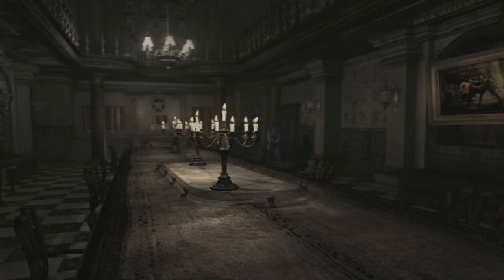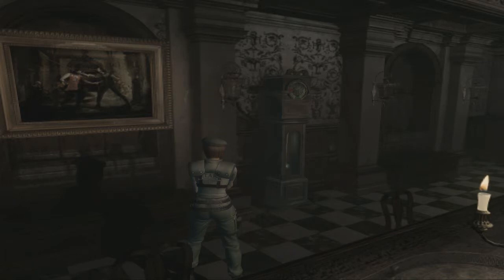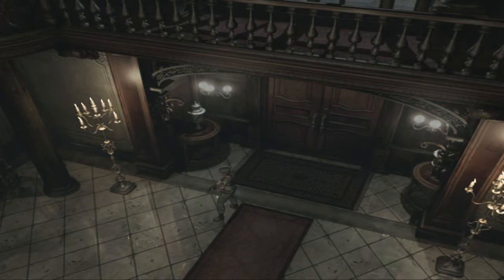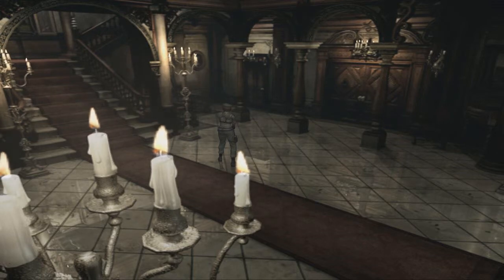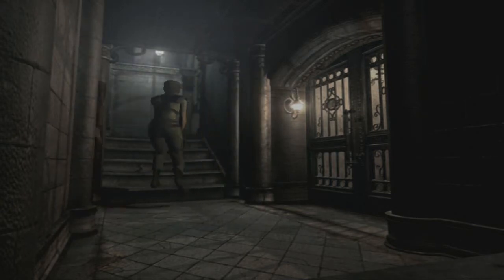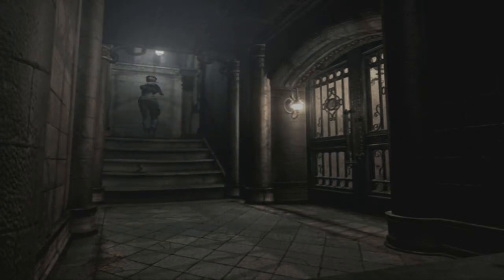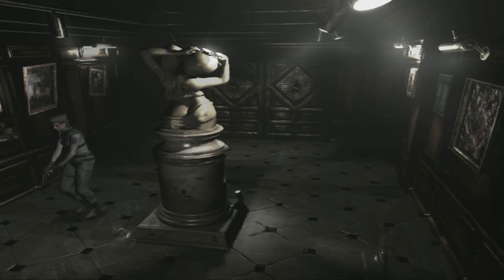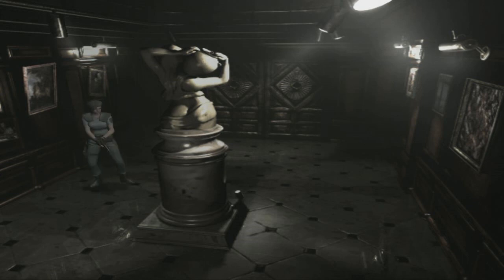The art of fixed camera angles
I give a run-down to the lost art of fixed cameras in survival horrors, with each angle telling its own little story.